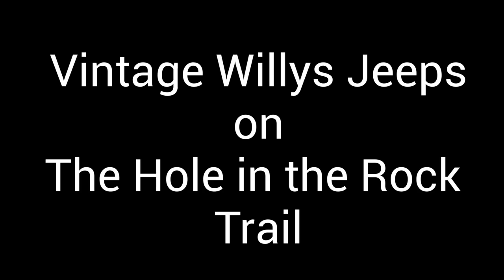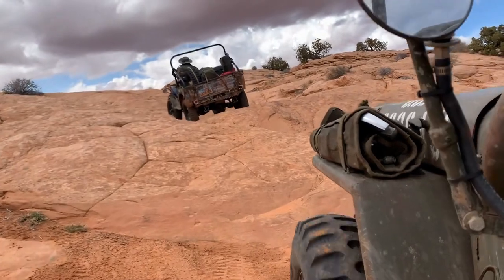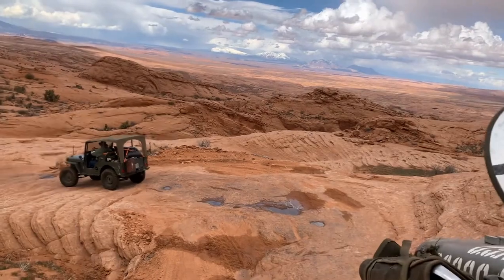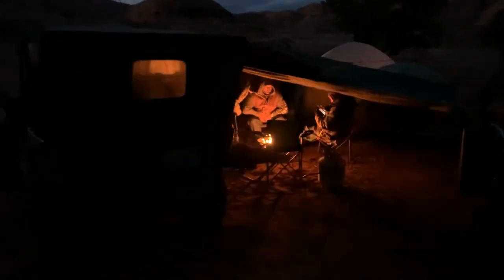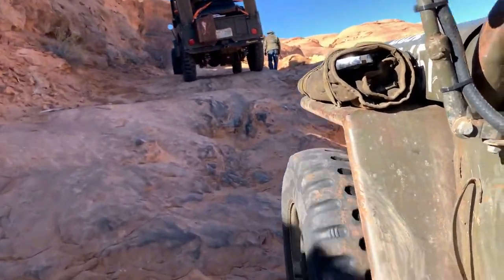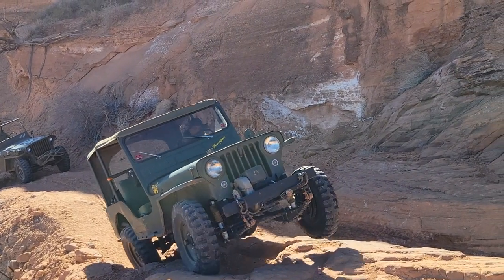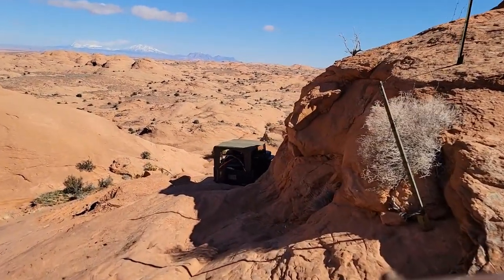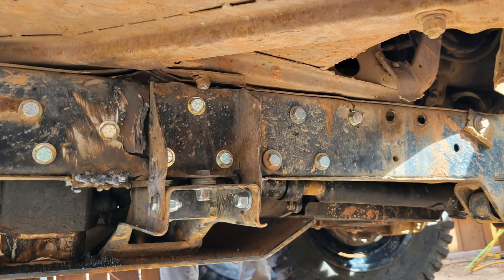Hole in The Rock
Four vintage Willys Jeeps drive the East side of the historic Hole in The Rock Trail near Blanding Utah.